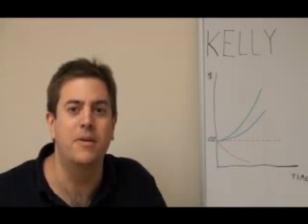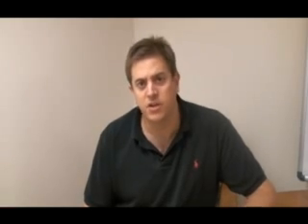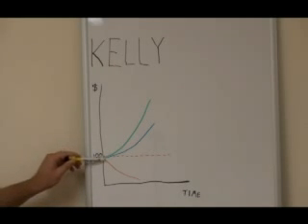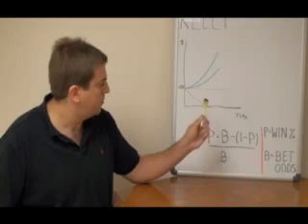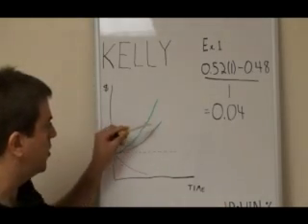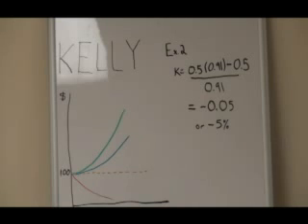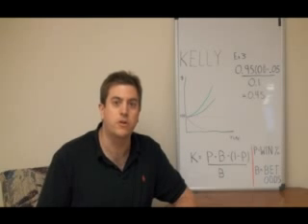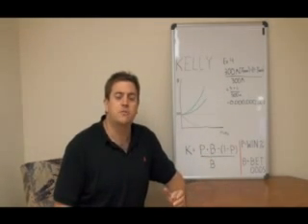Understanding Kelly Criterion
The Kelly Criterion has applications in gambling and stocks. This video explains the concept and how to use it in a variety of situations. There are 4 examples, including coin flipping, stock investing, football betting, and lotteries.